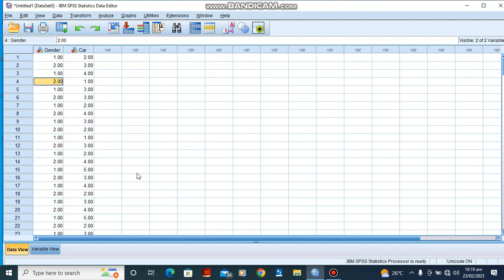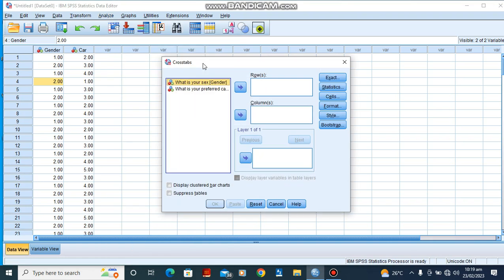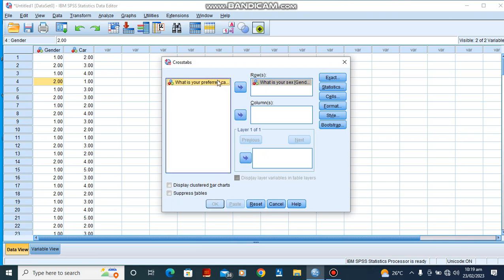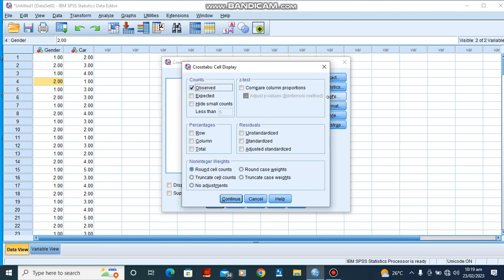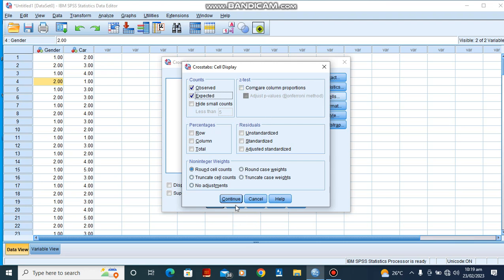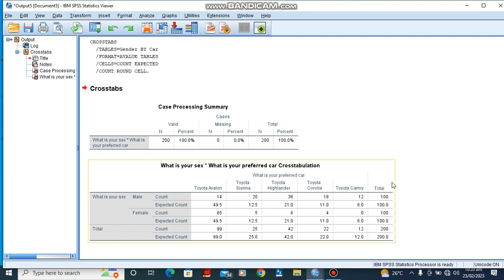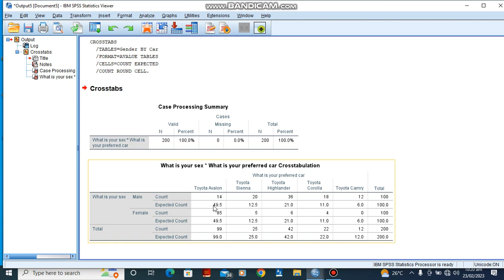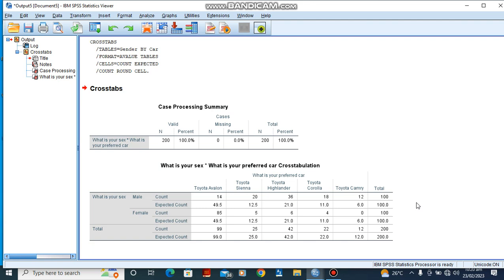How to create a Contingency table in SPSS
A contingency table (also known as a cross tabulation or crosstab) is a type of table in a matrix format that displays the (multivariate) frequency distribution of the variables. They are heavily used in survey research, business intelligence, engineering, and scientific research.